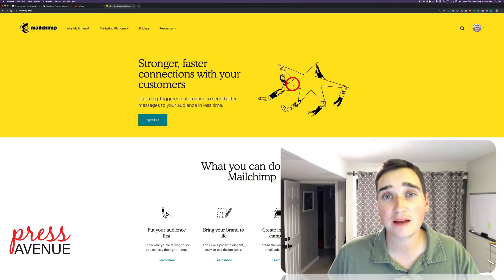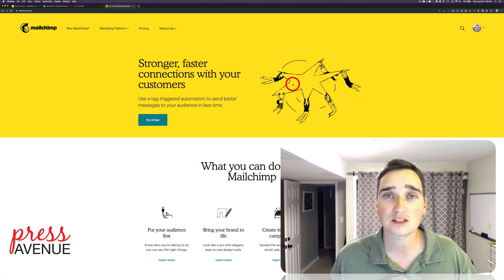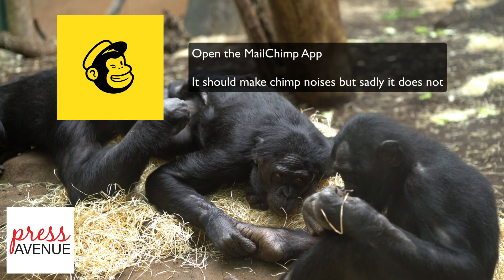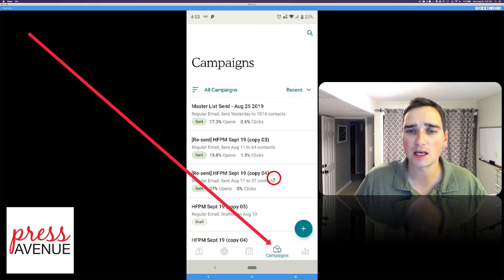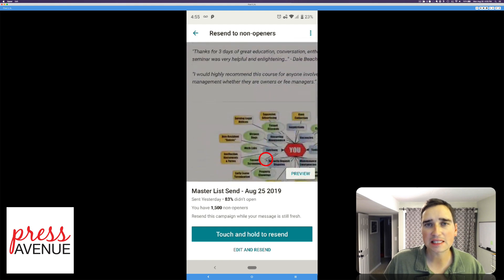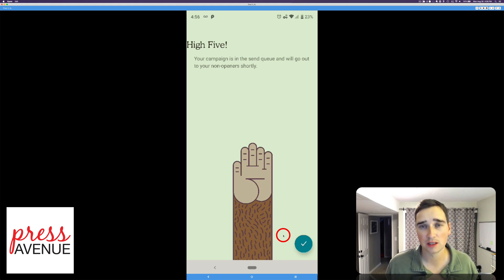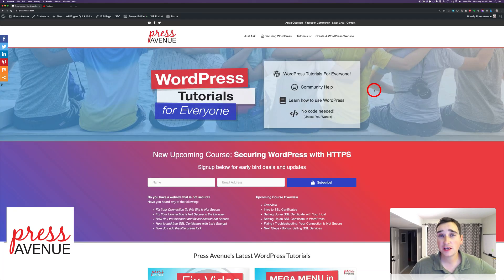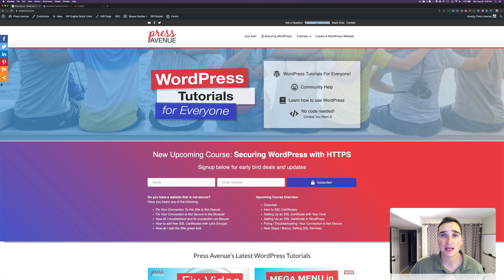How to Quickly Resend Email Campaign MailChimp App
MailChimp is great for sending out email campaigns to your audience but what do you do if your audience does not open your amazing email that you have spent hundreds of minutes on?

The answer... Resend it to non-openers or un-openers, this way, people that did open your email won't be annoyed with a double send and those that missed it for whatever reason will have another chance to dive in.

⏱️ Timestamps ⏱️
00:00